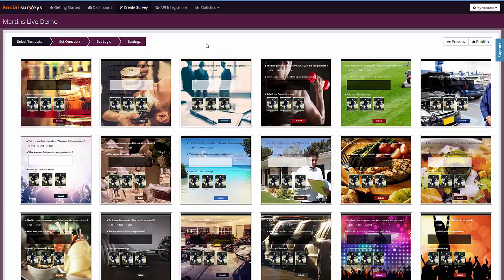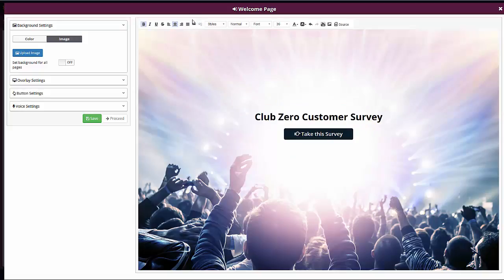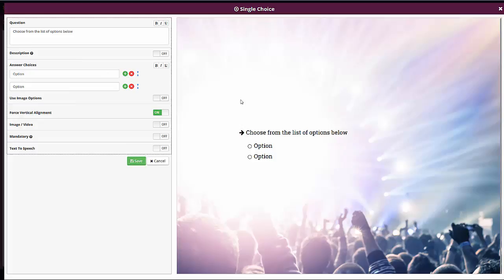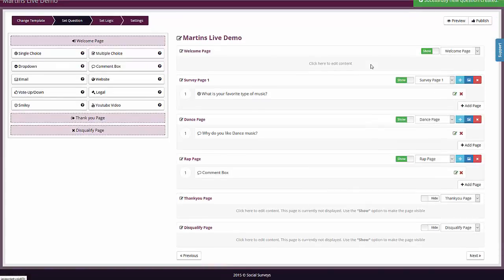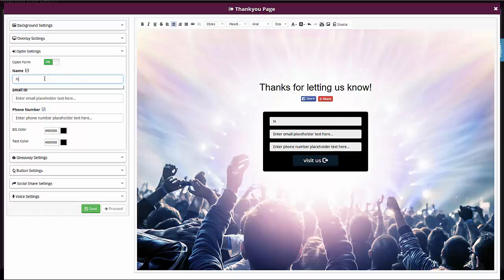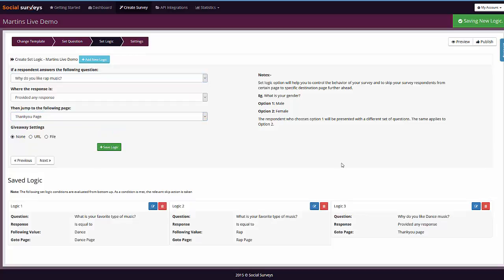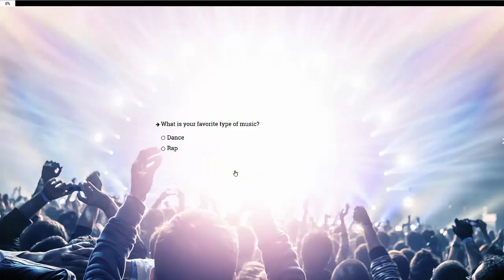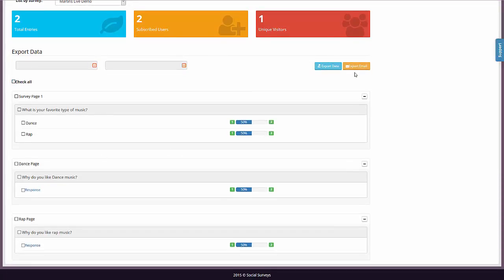Social Surveys Review and Bonus Demo Video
What is Social Surveys?

A next-generation survey app that assists in segmentation. Surveys can be run on FB, Web and mobile from one link, using our smart URL technology. You can also have different give aways based on the survey response.

Why Surveys?

What is the better way of knowing a customer's needs than by asking the customer itself? Also, based on their interests, you can give them relevant give aways

Why Social Surveys?

Social Surveys is that single tool that assists you with segmenting your list based on their preferences. You can also give them relevant giveaways and discounts with this tool which makes it more interesting for them.
Demo Video

 Social Surveys is a one stop tool for list-building
and engaging customers using surveys as a platform.

    Surveys onload, onclick, exit popup
    Paper Surveys
    Viral share features
    Video surveys
    Scarcity based surveys
    Surveys based on demo graphics
    Statistics
    Run surveys with conditions
    Laser segment your list
    In Built Question Bank
    Simple Click & Edit features
    Supports all major Autoresponders
    Facebook integrated
    Meaningful Analytics